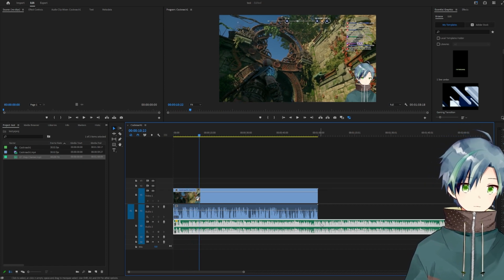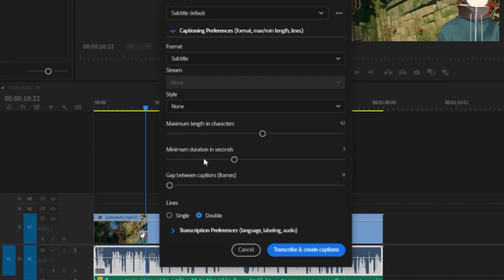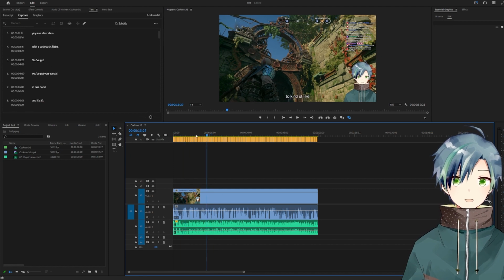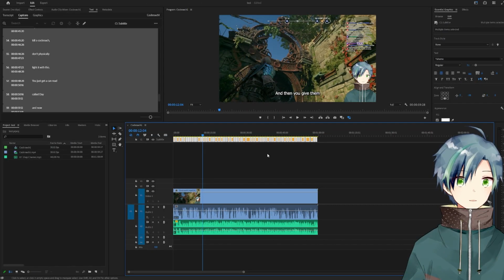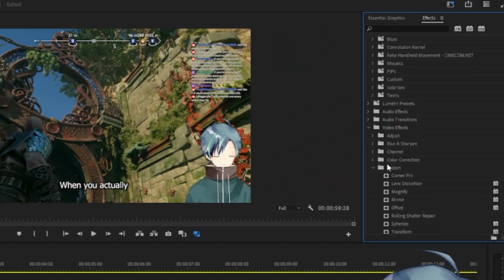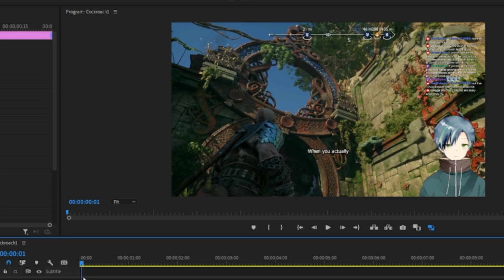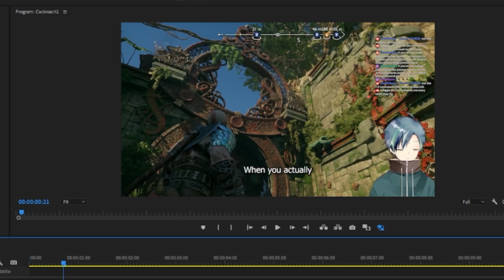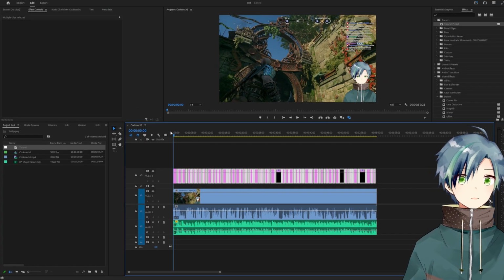EASY Auto-generated Caption in PREMIERE PRO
Do you want to add captions to your videos in Premiere with one click and make them more engaging for your viewers? In this video, I will show you how to use the auto-generated subtitles feature in Premiere that lets you transcribe your audio track and create captions automatically. You will also learn how to customize your captions with different fonts, colors, sizes, and effects to spice up your videos and capture your audience’s attention. Whether you want to make your videos more accessible, informative, or entertaining, this video will show you how to do it in a simple and fast way.

0:00 - Introduction
0:30 - Tutorial Begins